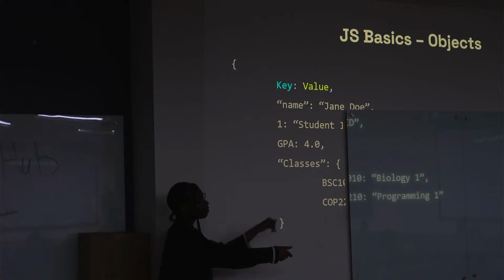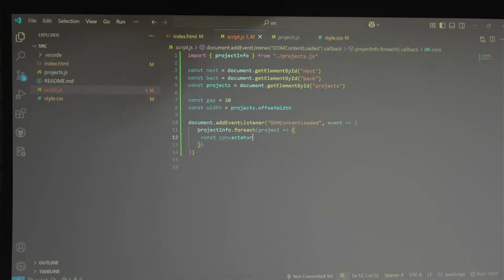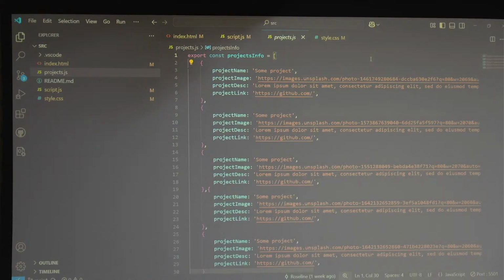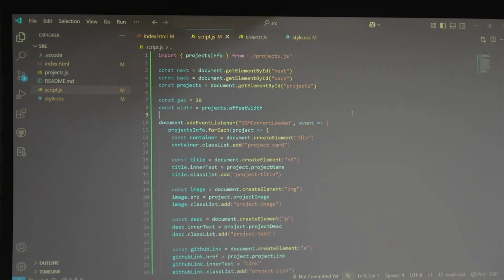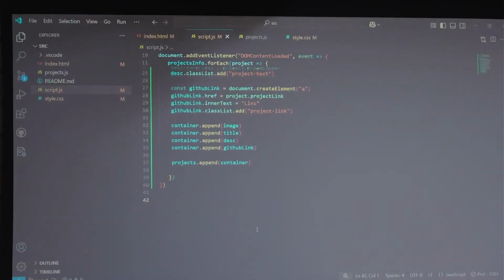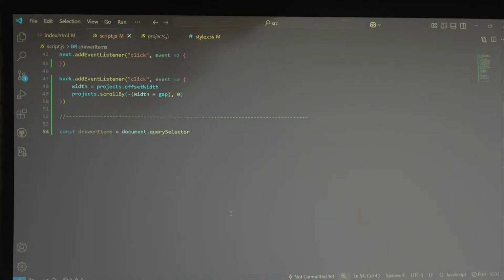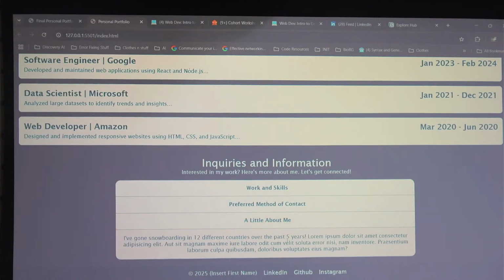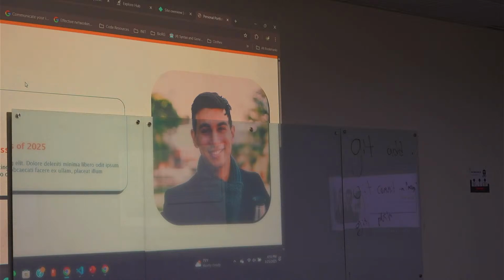Explore Web Dev: Upgrade Portfolio w/ Javascript 💻 Cohort 2 Session 3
Join us for the LAST session of our Explore: Web Dev (Cohort #2) series! Learn about variables, event listeners, DOM manipulation, animations, and deployment to create an interactive website accessible to the world.
🍕 As a bonus, we will have pizza for our participants!

FIU Student? Join an explore cohort today: go.fiu.edu/initexplore